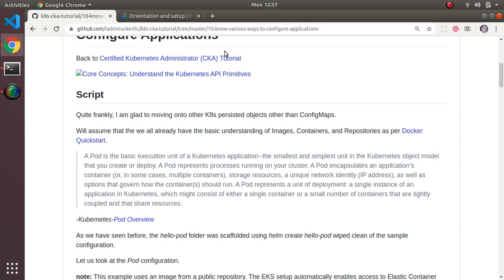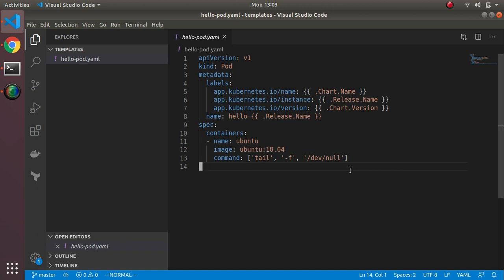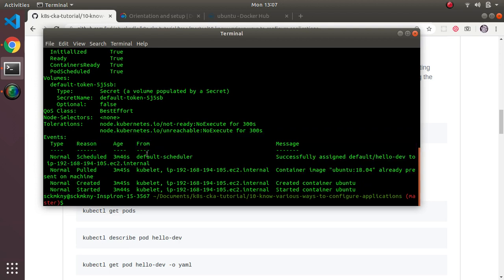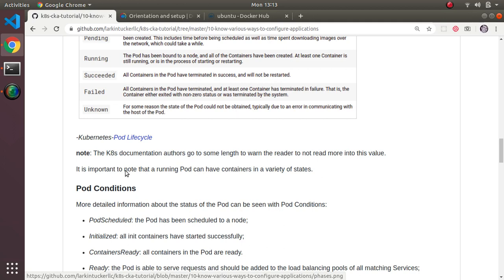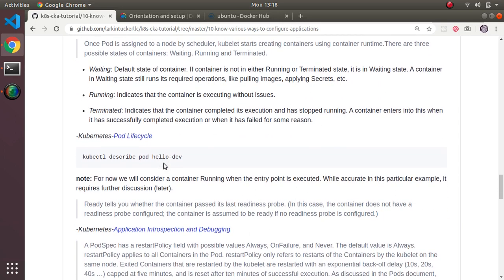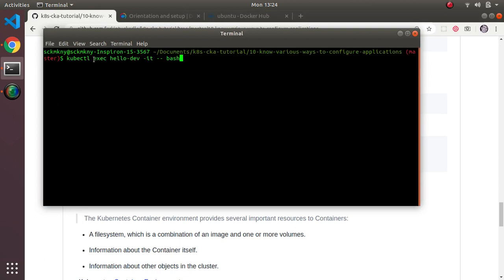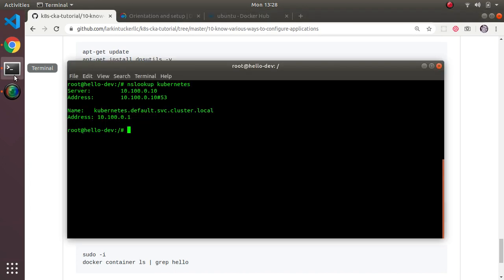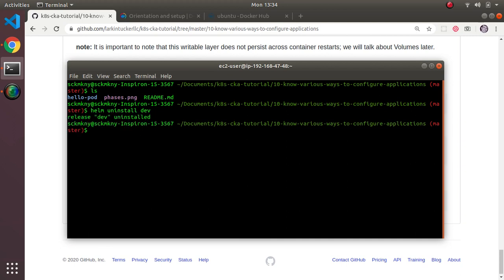Certified Kubernetes Administrator Tutorial (10)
Application Lifecycle Management: Know Various Ways to Configure Applications